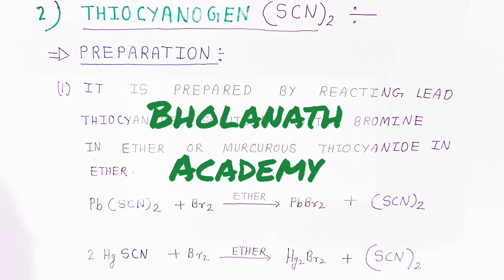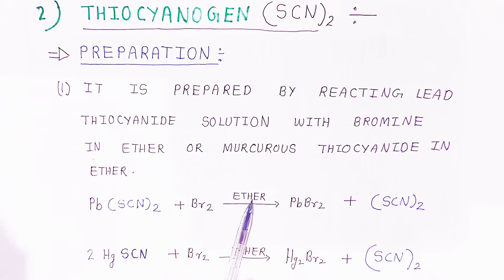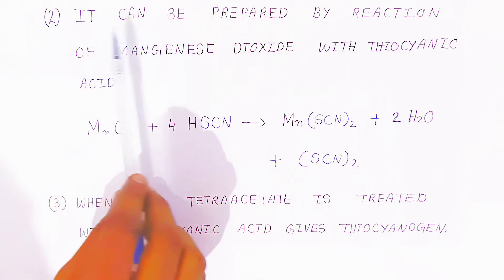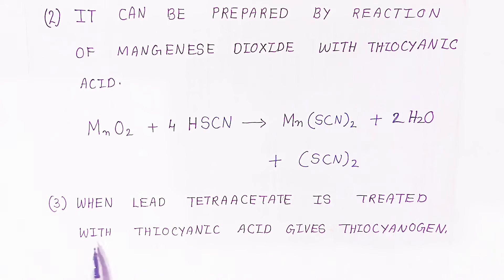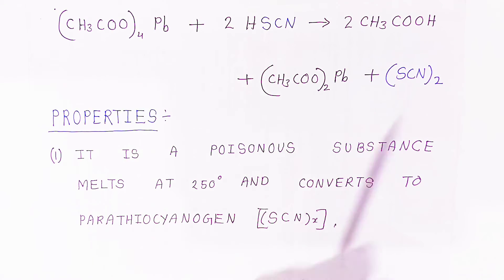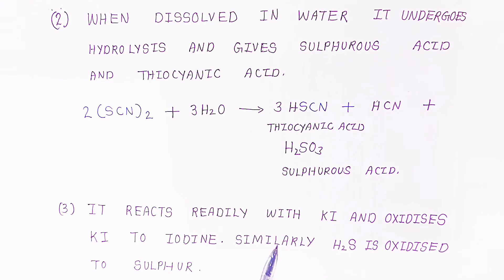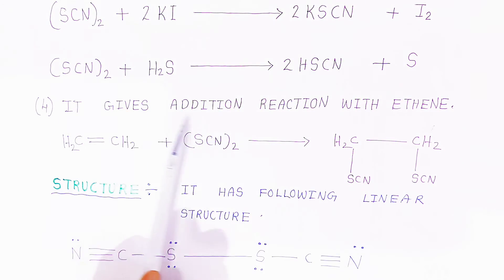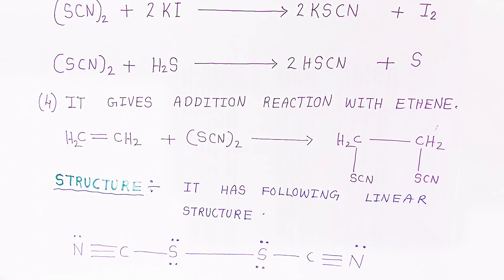Thiocyanogen (SCN)2 preparation, structure and properties | Pseudohalogens | simplified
pseudohalogens
example 2

Thiocyanogen
Preparation
properties
structure

Image of (scn)2 structure
(scn)2 structure
Thiocyanogen application
Thiocyanogen value
Thiocyanogen uses
Thiocyanogen synthesis
Thiocyanogen Structure
Selenocyanogen preparation
Preparation of pseudohalogens
Selenocyanogen properties
(scn)2 hybridization
Thiocyanogen on reaction with sulphite gives
Chemical properties of pseudohalogens
Uses of selenocyanogen
Is acac pseudohalide
How is Thiocyanogen prepared?
What is the name of SCN?
What are pseudohalogens give example?
What are pseudohalogens Why are they called so?
What is the meaning of pseudohalogens?
What are pseudohalogens and Pseudohalides?
People also ask
What are pseudohalogens properties?
Why Cyanogen is called pseudohalogen?
Is SCN pseudo halide?
Which of the following are Pseudohalides?
Which is not a pseudohalogen?